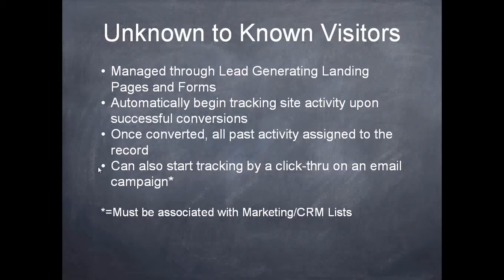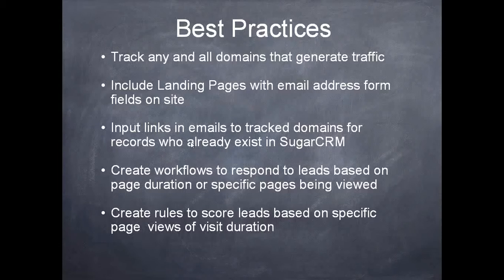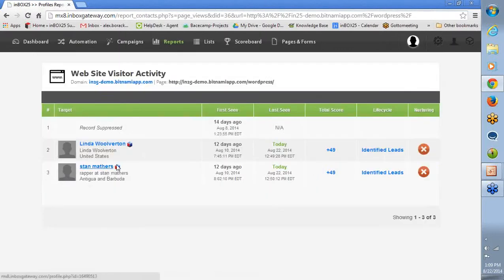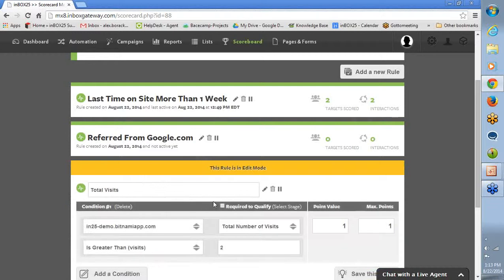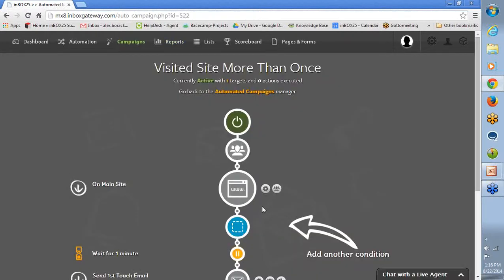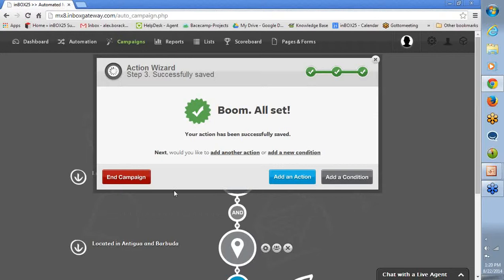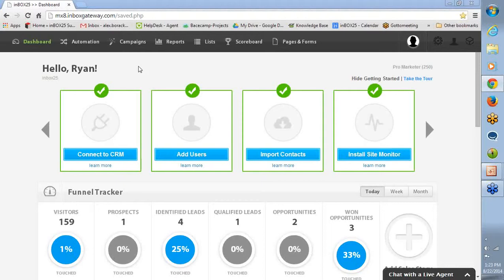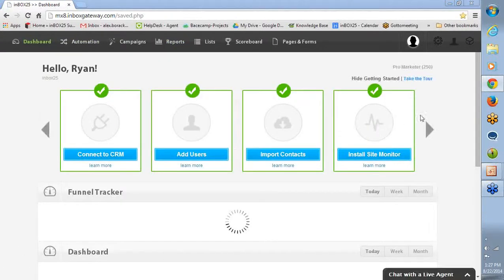(Webinar) Leverage Vistor Tracking With Site Monitor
Visitor tracking is much different than web tracking or web analytics. Site Monitor visitor tracking is all about tracking individuals, as opposed to total hits or total visits. It’s entirely about the individual visitor and their behavior. In this Webinar we’ll take you through setting up and leveraging site monitor from using its in-depth analytics with lead generation, scoring and automation. Don’t let your web traffic go to waste and start implementing Web Analytics into your marketing plan!